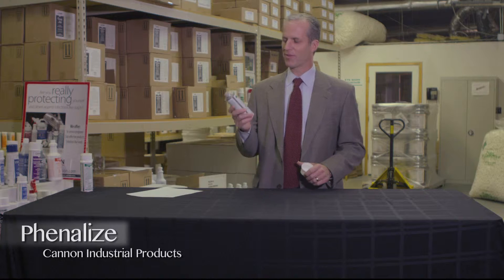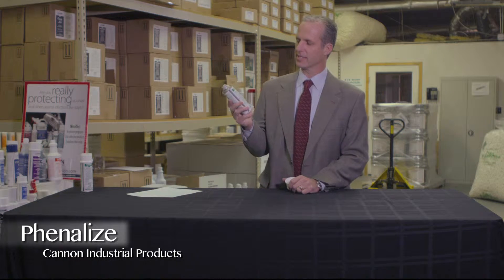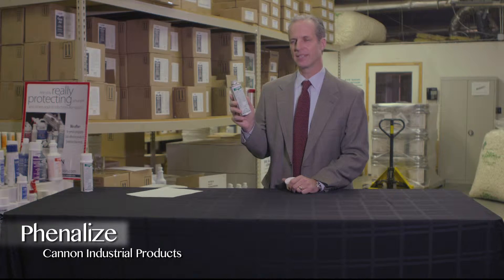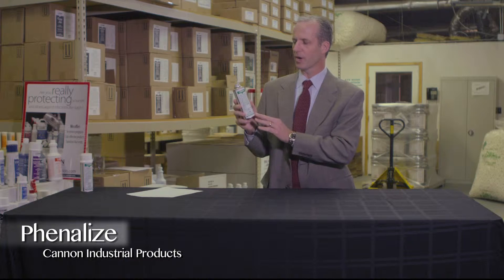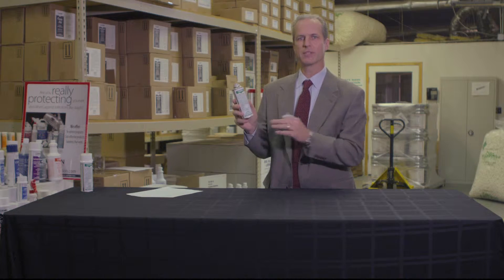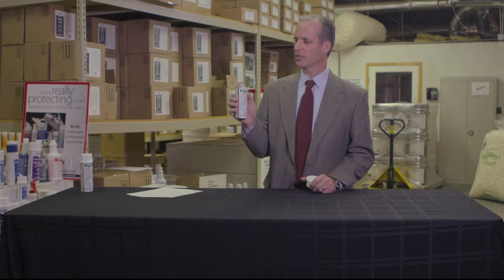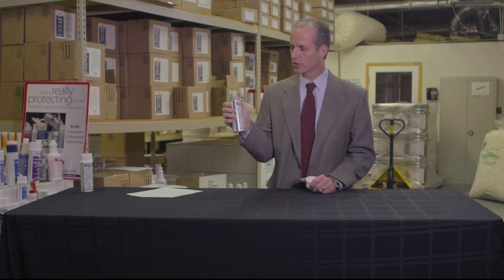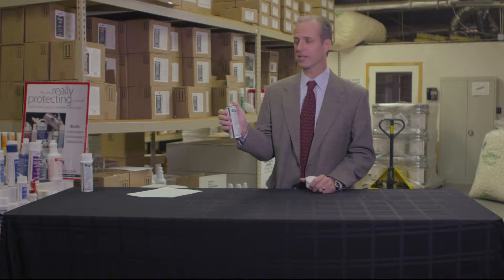Phenalize - Germicidal and Staph Disinfectant Fogger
Phenalize is a germicidal and staph disinfectant fogger and two-way deodorizer. It is a one-step process that is effective for the sanitation needs of any facility.